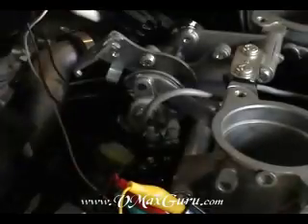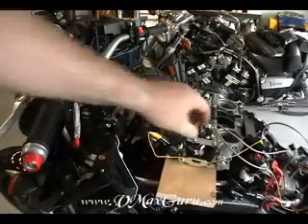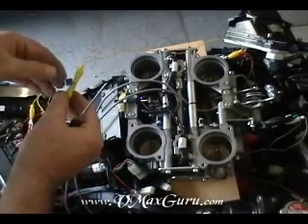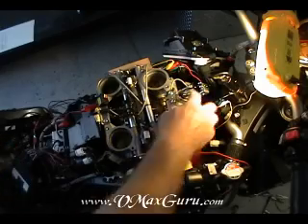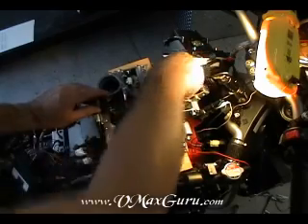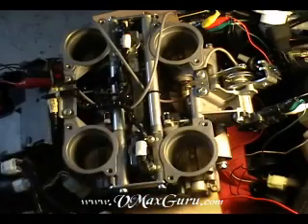2009 V-Max Mech YCC-T Fix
Mechanical YCC-T opening rate fix.